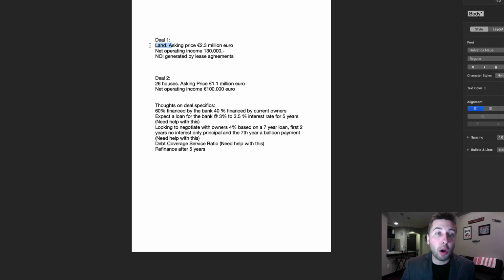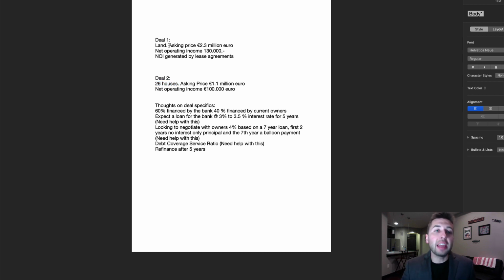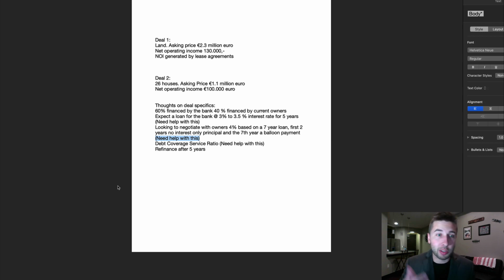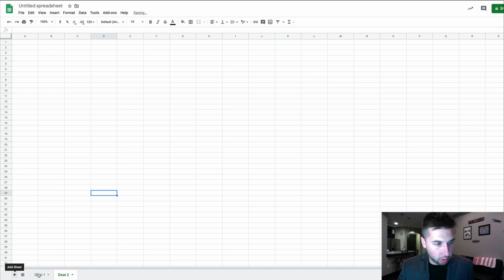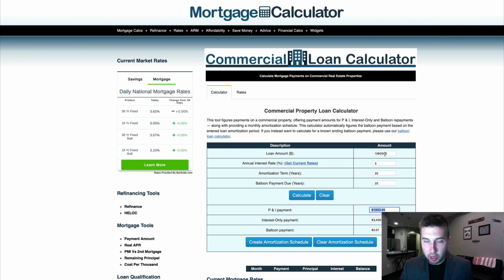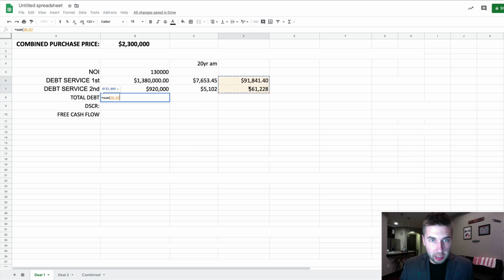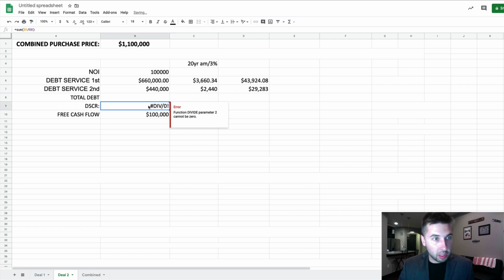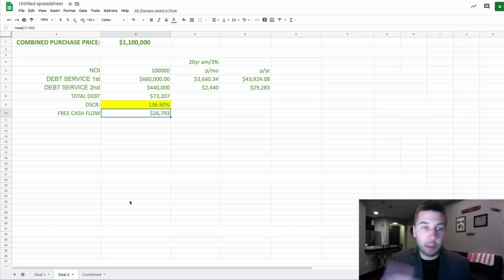Analyzing a Mobile Home Park Deal (real estate case study)